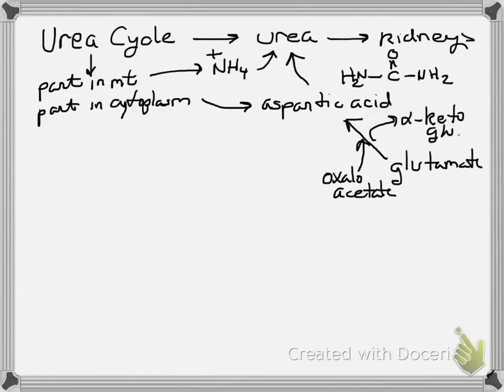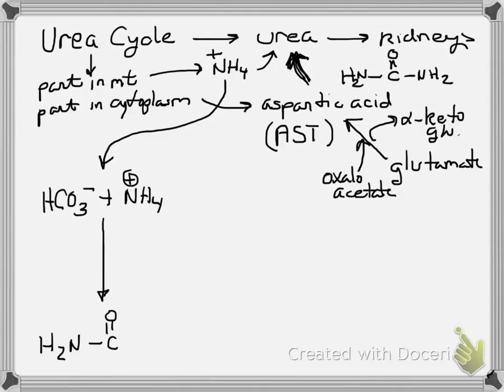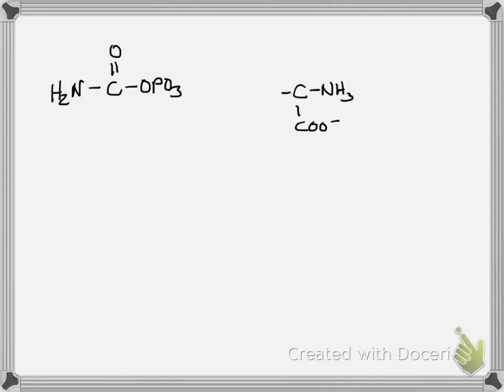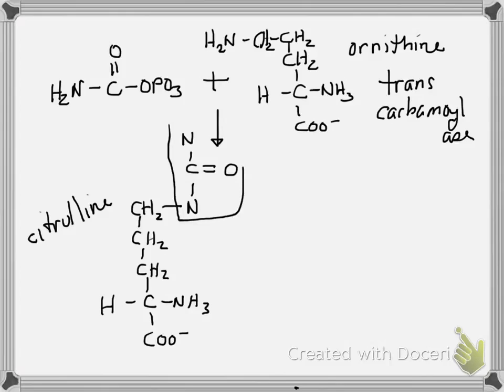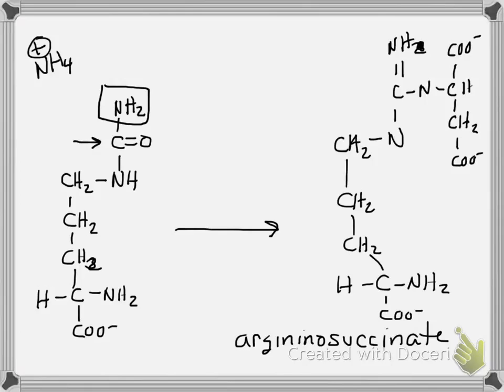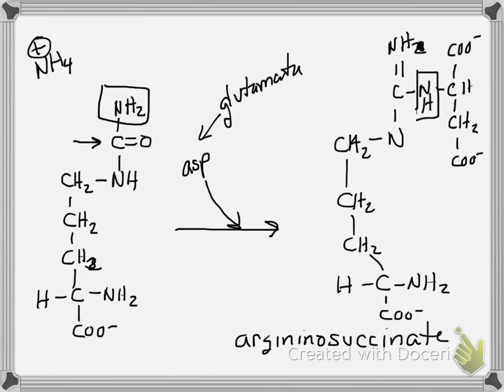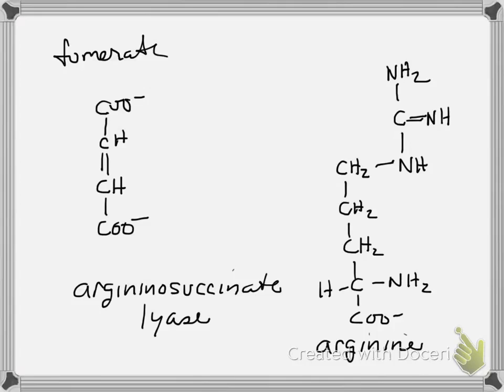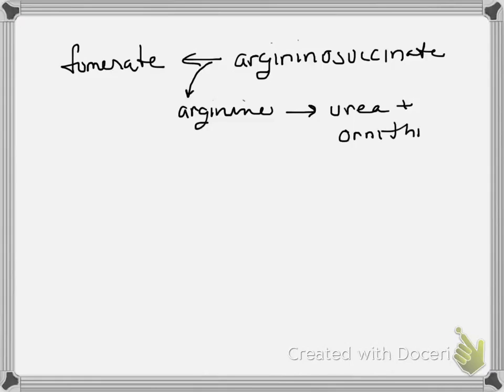35 Urea Cycle